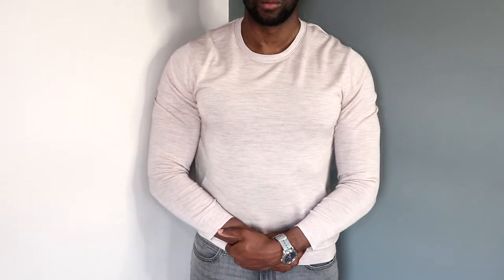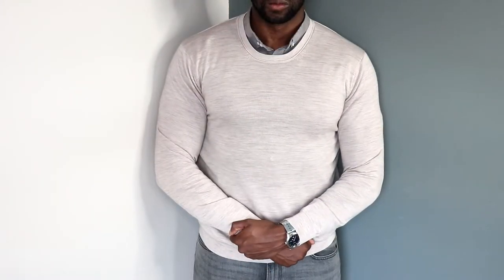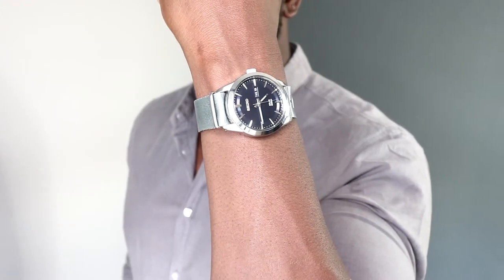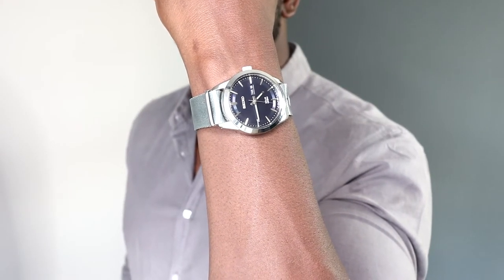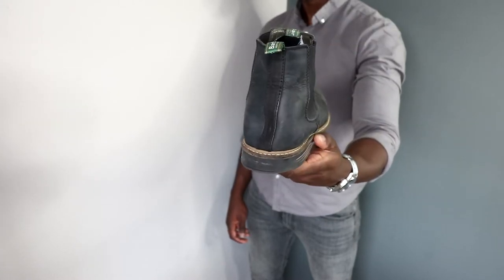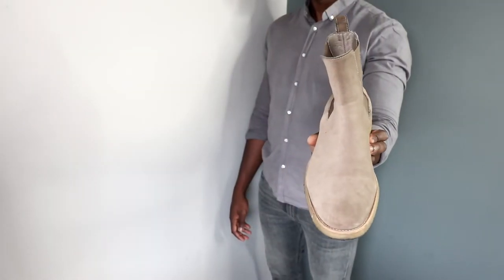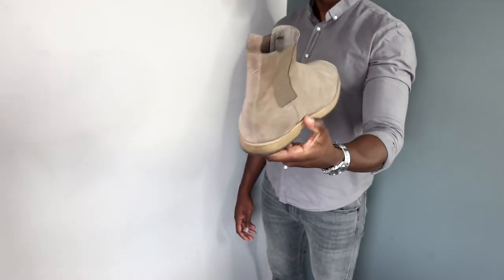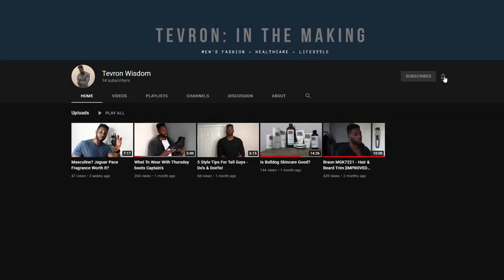3 Must have Style Essentials Men Need!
These essentials are a must have in your wardrobe and will benefit you with convenience and different outfits.

Did this video help? For the newcomers out there that's just seen this video, make sure to drop a sub and a like man, there's more videos to come your way.

Seiko Solar watch:

Barbour Chelsea Boots: